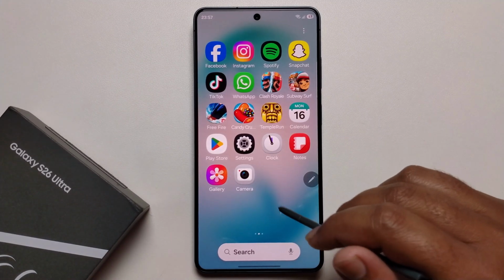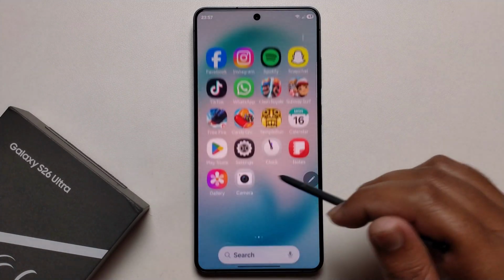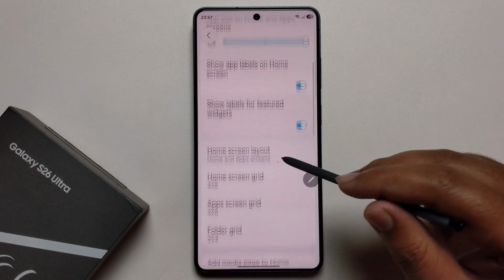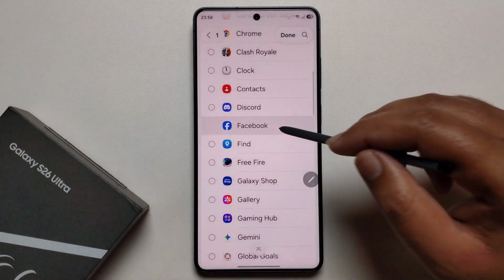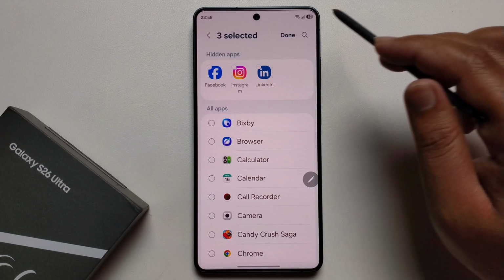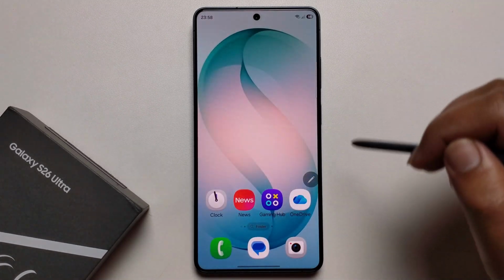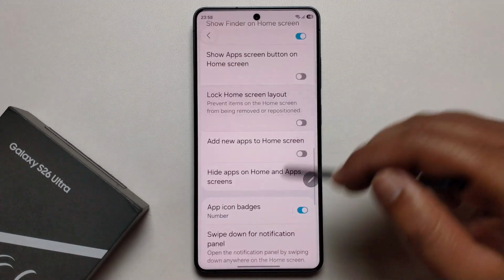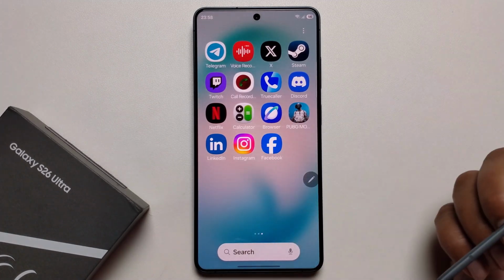Samsung Galaxy S26 / S26+ / S26 Ultra : Hide/Show Social Apps on Samsung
If you want to Samsung Galaxy S26 / S26+ / S26 Ultra : Hide & Unhide Social Apps on Samsung, you're in the right place because this video will show you how.